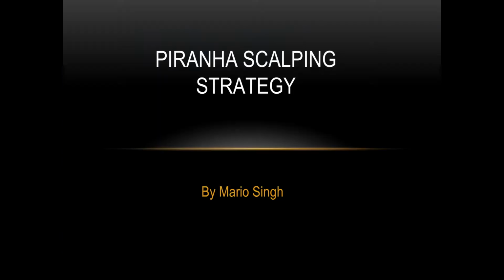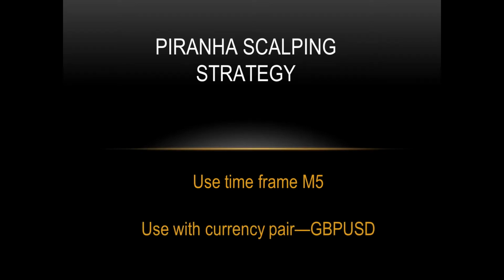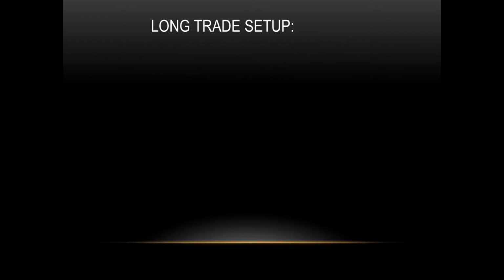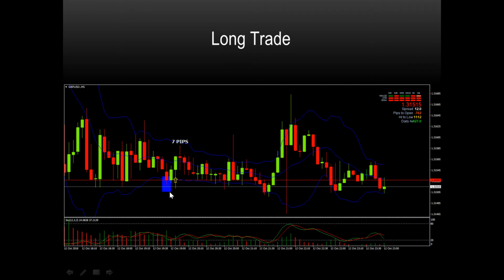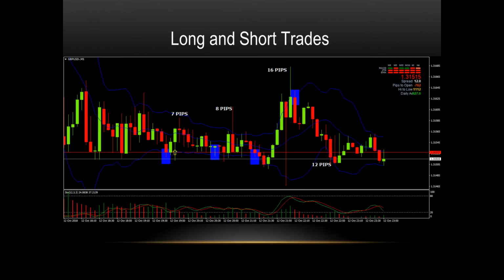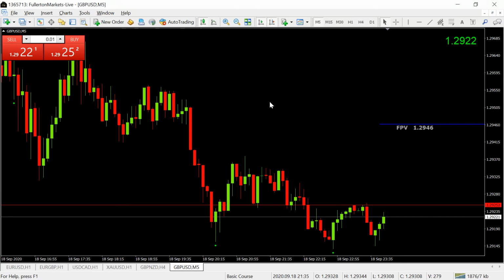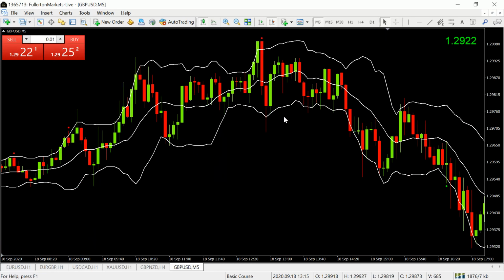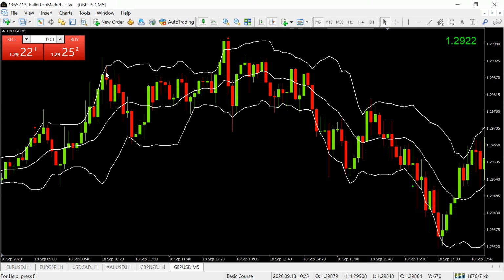Piranha Scalping Strategy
Scalping strategy for range trading the GBPUSD.

If you're totally new to Forex trading and want to know how to get started, download this FREE "Beginners Guide to Forex"

Learn how to make income from the largest financial market in the world, Forex. Online learning. Free basic trading course.